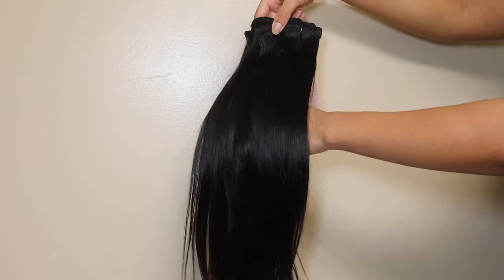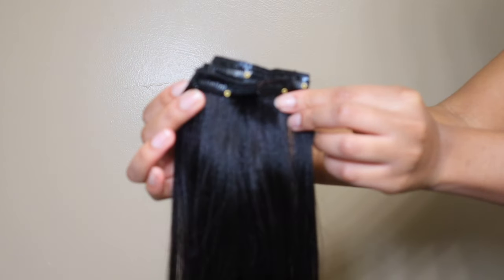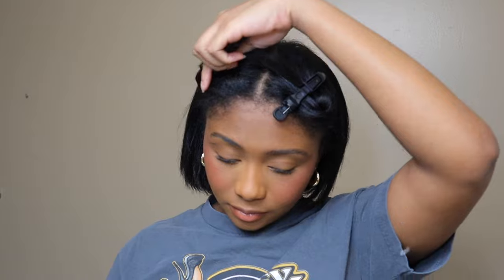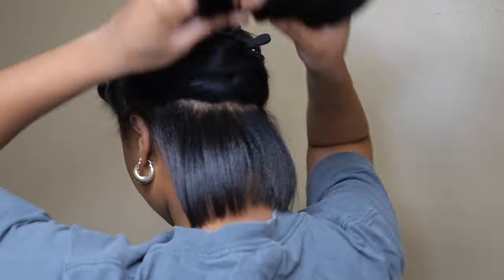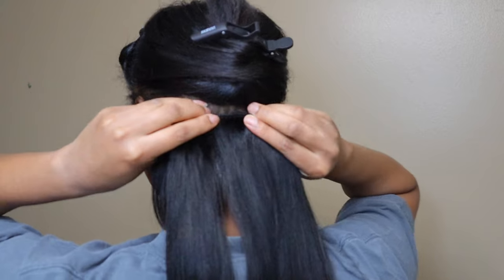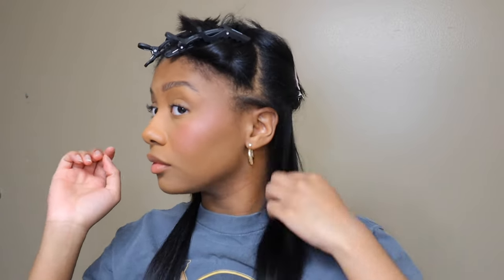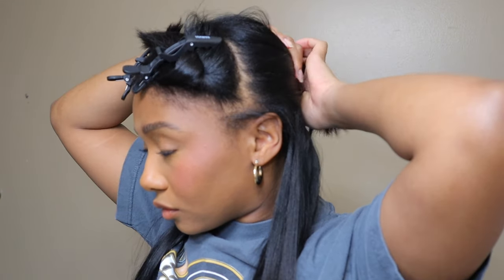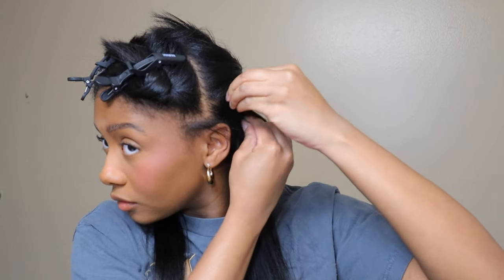Clip-In Extensions For Black Women! | Straight Light Yaki Texture | Ft. CurlsQueen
I am wearing a 18 inches clip-in hair extension in a light yaki texture from CURLSQUEEN.